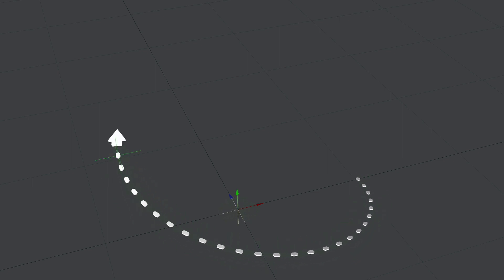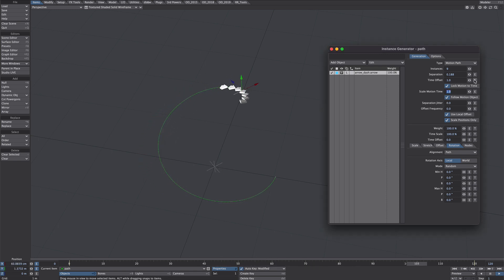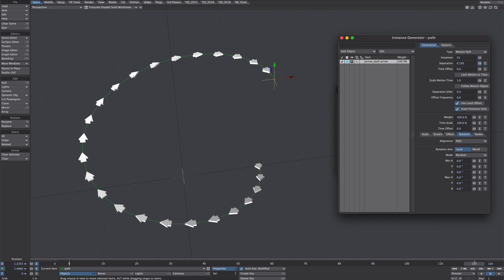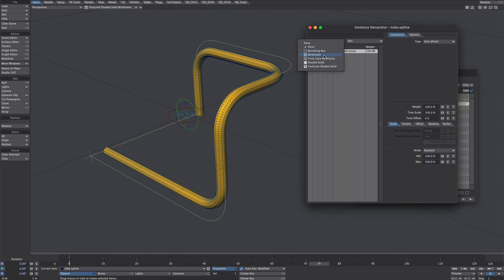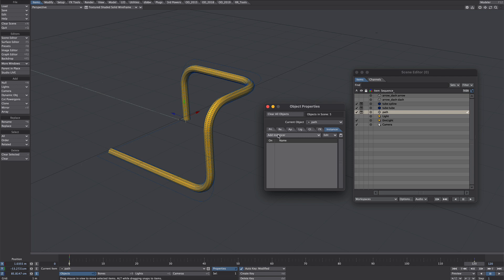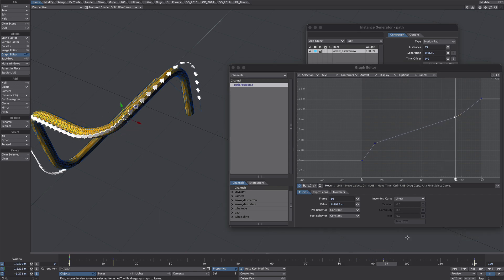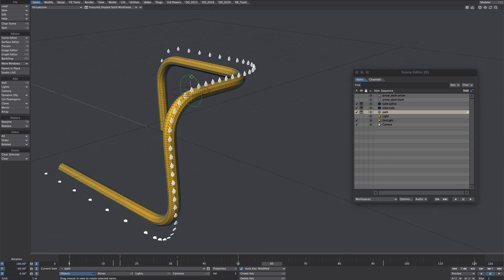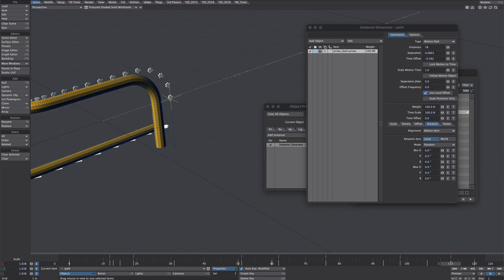LightWave 3d: Follow the Dots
A few of approaches to adding descriptive pointers for illustrative purposes. There’s many more approaches, these basically use motion paths and Instances in Layout. All native to LW.

0:00 Intro
0:22 Animated motion path
3:33 Static setup and scaling
5:24 Spline set up
7:41 Spacing
10:35 Custom rotation